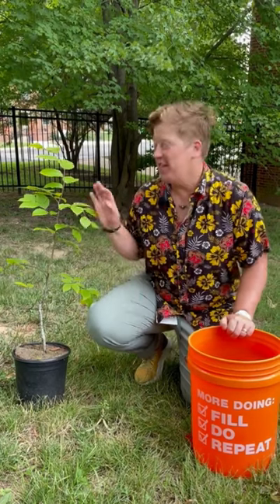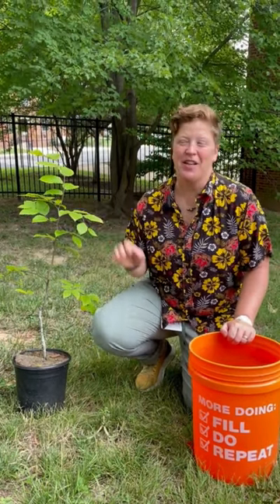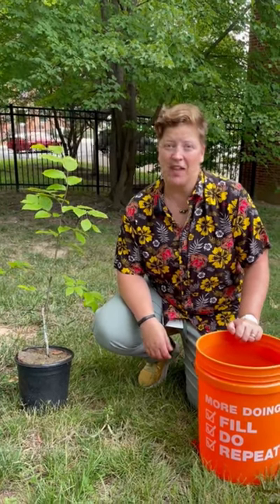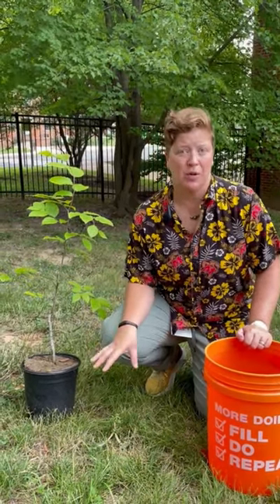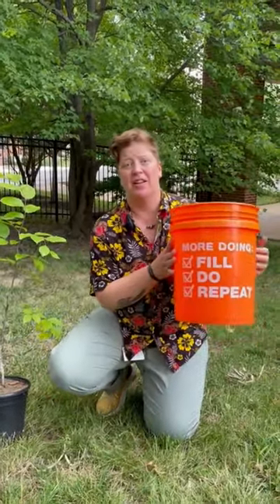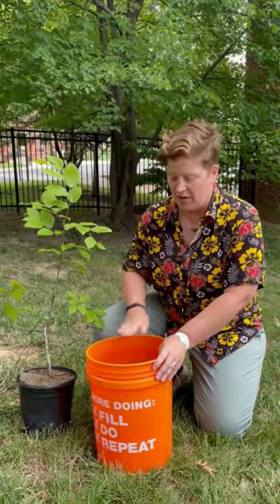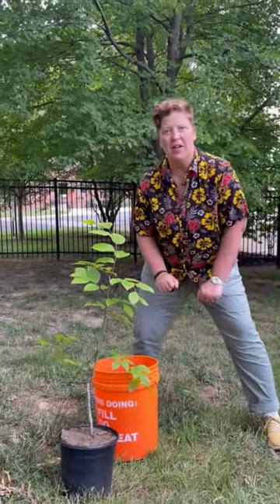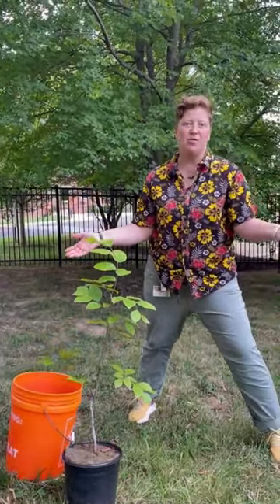Watering Newly Planted Trees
New trees need at least one and a half inches of rain or 25 gallons of water each week for the first three years after planting to establish a good root system. Here University of Maryland's Arboretum Outreach Coordinator Meg Smolinski demonstrates how to use a five-gallon bucket with holes drilled in the bottom to measure out 25 gallons of water for your tree.